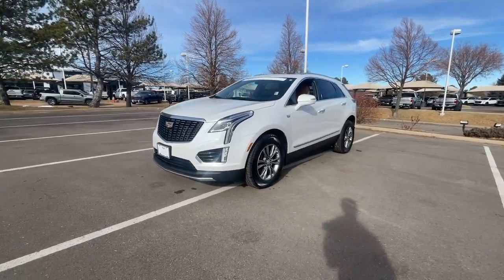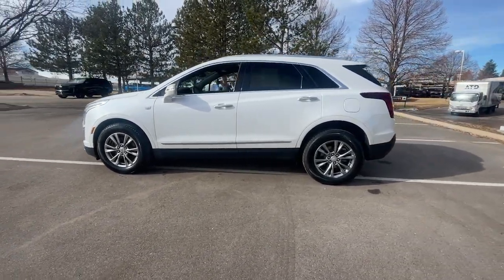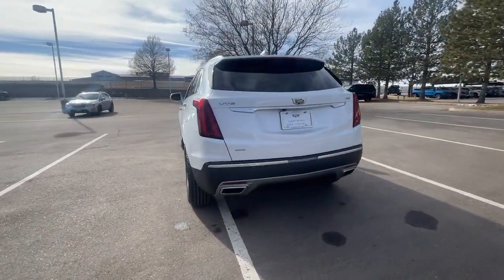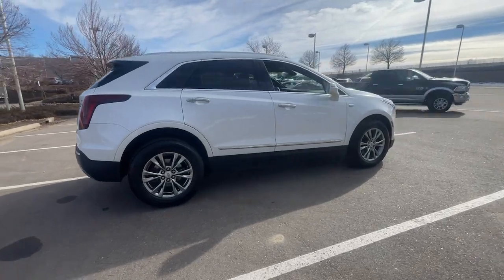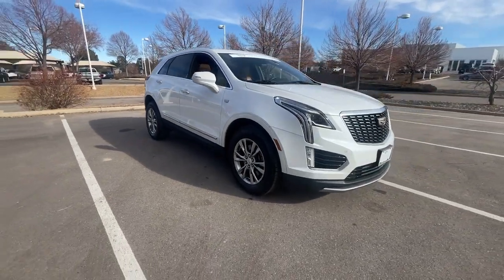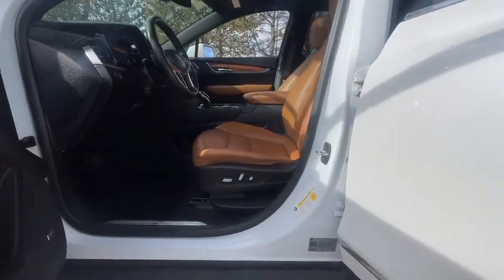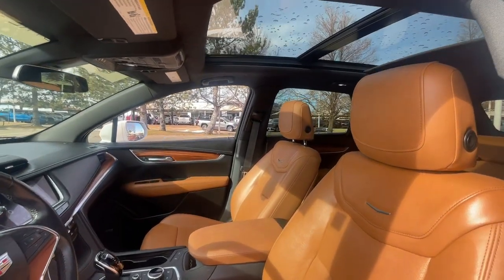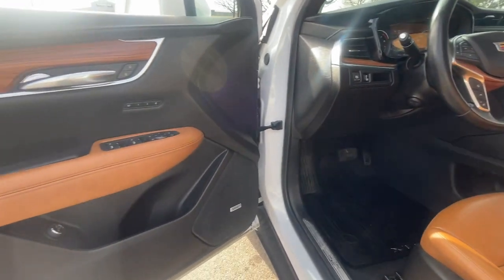2020 Cadillac XT5 Lone Tree, Littleton, Denver, Englewood, Highlands Ranch LZ237766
Crystal White Tricoat Used 2020 Cadillac XT5 Premium Luxury available in 8201 Parkway Drive, Lone Tree, Colorado at John Elway Cadillac of Park Meadows. Servicing the Lone Tree, Littleton, Denver, Englewood, Highlands Ranch, CO area.

CLEAN CARFAX ONE OWNER! FIVE-STAR DETAIL Elway Inspected and Protected CLEAN CARFAX! 2 Sets of keys 2020 CADILLAC XT5 PREMIUM LUXURY EXTERIOR: CRYSTAL WHITE TRICOAT INTERIOR: SEDONA SAUVAGE/JET BLACK Bose Premium 8-Speaker Audio System Feature APPLE CARPLAY & ANDROID AUTO HEATED STEERING WHEEL HEATED FRONT SEATS XT5 Premium Luxury 4D Sport Utility 3.6L V6 DI VVT 9-Speed Automatic AWD Crystal White Tricoat Sedona Sauvage Leather All-Weather Cargo Tray (LPO) All-Weather Floor Mats Apple CarPlay/Android Auto Automatic Dual-Zone Climate Control Automatic Emergency Braking Bose Premium 8-Speaker Audio System Feature Dual Driver Info Center Display Gauge Cluster Front & Rear Park Assist HD Rear Vision Camera Inside Rear-View Auto-Dimming Mirror Interior Protection Package (LPO) Premium Luxury Package 1SD Teen Driver Wheels: 18 6-Split Spoke Alloy. 2020 Cadillac XT5 Crystal White Tricoat Premium Luxury AWD 9-Speed Automatic 3.6L V6 DI VVTbrbrCONFIDENCE AND PEACE OF MIND? THEY COME STANDARD. RIGOROUSLY TESTED FOR QUALITY every Certified Pre-Owned Cadillac receives a meticulous 172-point inspection to ensure it meets our stringent mechanical and appearance standards. The ALL NEW fully transferable 5 Year UNLIMITED MILE LIMITED Warranty is a true extension of the New Vehicle Bumper-to-Bumper Warranty. When a vehicle meets our standards for certification we are so confident in its quality that we back it up with our 1-year/unlimited-mile limited warranty. Your Certified Pre-Owned Limited warranty activates as soon as the vehicles original Bumper-to-Bumper Limited Warranty expires. Thats 5 years of worry-free protection on every Cadillac Certified Pre-Owned vehicle and the best part is you never have to look at the odometer! 5 YEAR - UNLIMITED-MILE LIMITED WARRANTY NATIONWIDE CADILLAC CERTIFIED SERVICE 24-HOUR ROADSIDE ASSISTANCE FOR THE LIFE OF THE WARRANTY John Elway Cadillac Dealer Denver 15 minutes from Downtown Denver!brbrRecent Arrival! Odometer is 1586 miles below market average!brbrbrVisit Colorados #1 Cadillac dealer and test drive this vehicle today. John Elway Cadillac of Park Meadows is only 15 minutes from Denver and with the largest Cadillac inventory in Colorado why go anywhere else? Our upfront discounted Elway Price is posted on every vehicle so that we ensure you get the best price for the best vehicle. Whether you are looking to purchase or leasewe have terrific financing available. John Elway Cadillac or Park Meadows is committed to outstanding customer service and we look forward to being your Cadillac dealer serving Denver Highlands Ranch Littleton Greenwood Village Centennial and the surrounding areas.